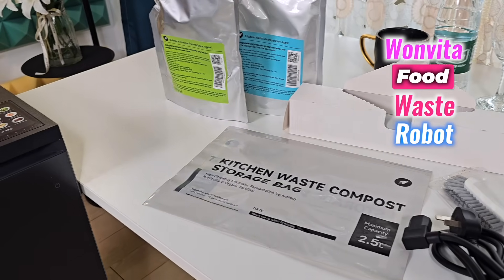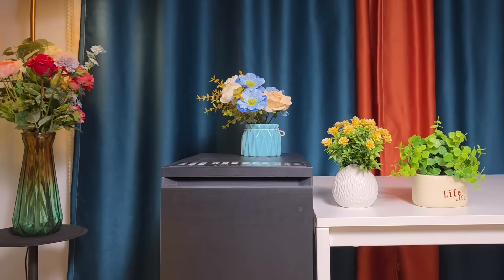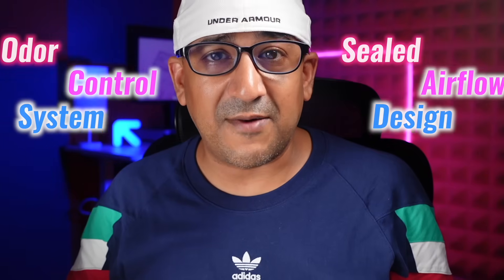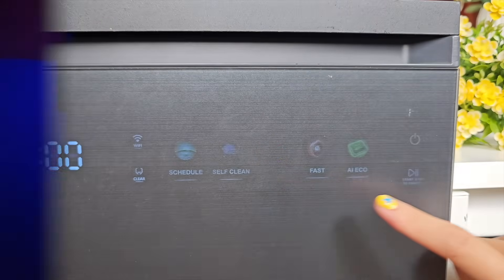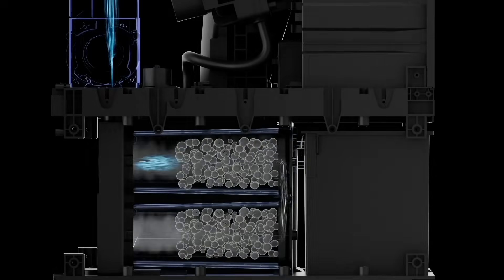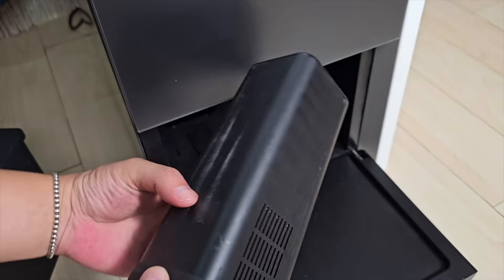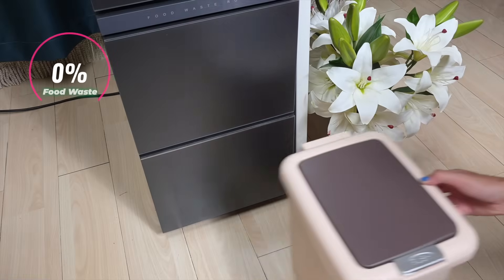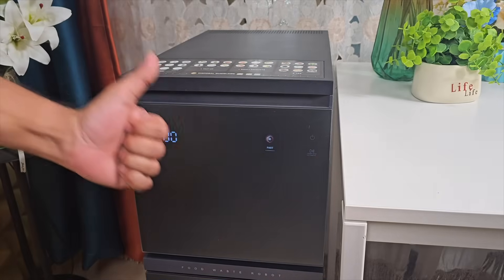WONVITA Food Waste Robot, Turn Waste into Compost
The Wonvita Food Waste Robot is a compact, AI-powered recycler that turns food scraps into compost within 2 to 8 hours. With a 10-liter capacity, three modes, and a dual-enzyme system, it reduces waste volume by up to 90% while staying odor-free thanks to sealed airflow and dual carbon filters. It accepts almost any type of kitchen scrap, operates with low noise, and cleans itself after use. The AI scans for unsuitable items, making the process simple and automatic. The result is real compost, ready for small gardens or indoor plants, supporting a cleaner and more sustainable home.

Intro 00:00
Unboxing 00:38
Pain Points 00:43
Product Introduction 01:15
Scenario Demonstration 02:08
Wonvita’s Dual-enzyme System & Product Comparison 02:42
User Experience Process 03:51
Practical Value 04:30
Emotional Value 04:59
Verdict 05:22

Song: JJD & Division One - Just A Minute More (feat. Halvorsen)